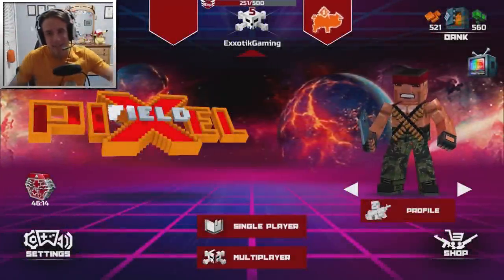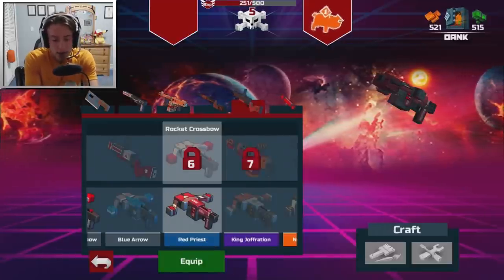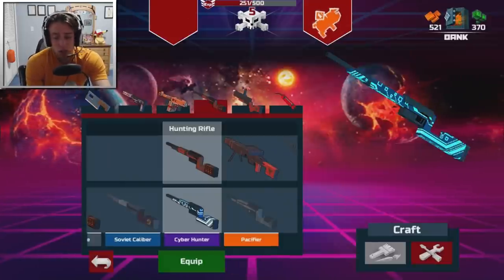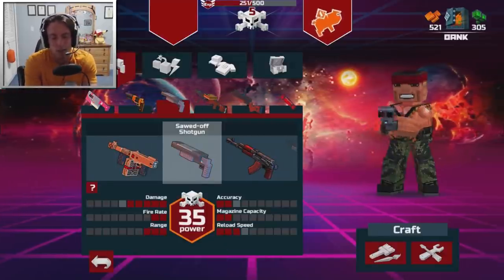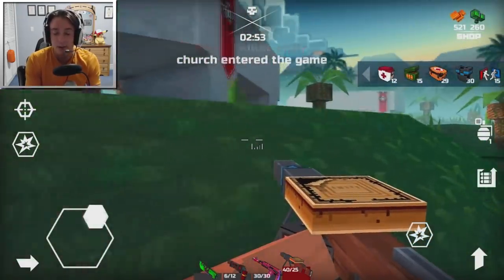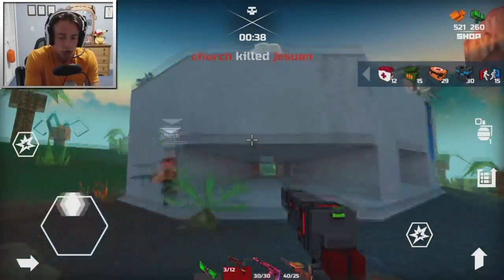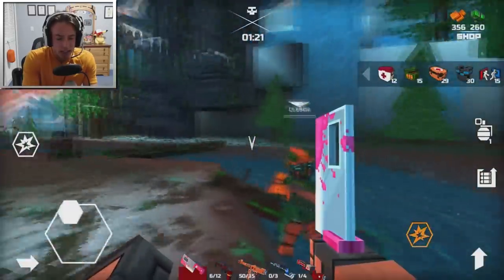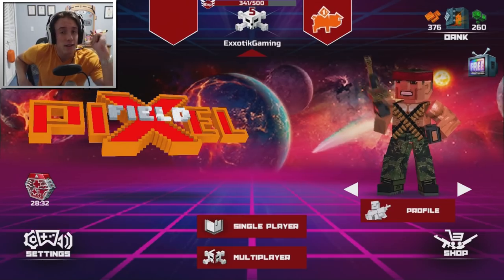OMG! I WON A RARE $250 KNIFE!! (PixelField Chest Opening)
"OMG! I WON A RARE $250 KNIFE IN PIXELFIELD! PIXELFIELD CHEST OPENING + GAMEPLAY! RARE KNIFE UNBOXING"

★ LEAVE A LIKE FOR MORE PIXELFIELD!! ★

Hey everyone! ExxotikGaming here back with another PixelField video...finally! It's been a while since I last played this game for YouTube, and I hope you guys are happy there's finally another episode. In this video I open up a ton of cool chests in PixelField and managed to win a knife that would normally have cost $250! That's insane!! I then use the new skins I got in a gameplay and it turned out great! :)

Did you guys enjoy? If you did, make sure to SLAM that like button for more PixelField content! The next post of this game on my channel will be a few days afterwards depending on the amount of support on this upload. :)